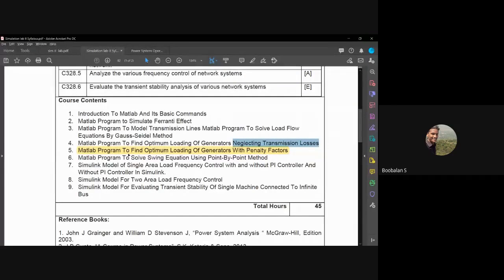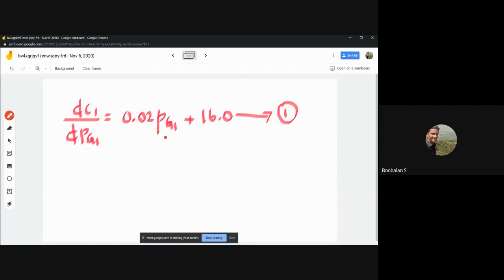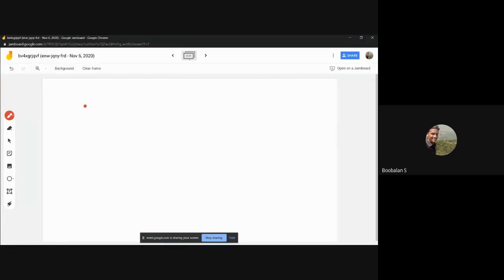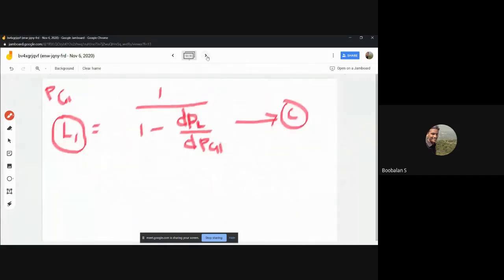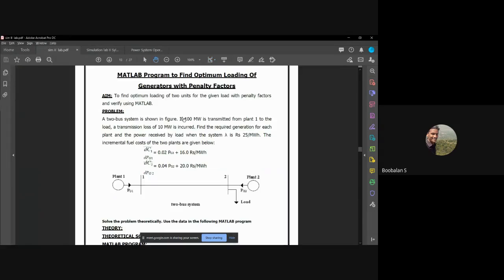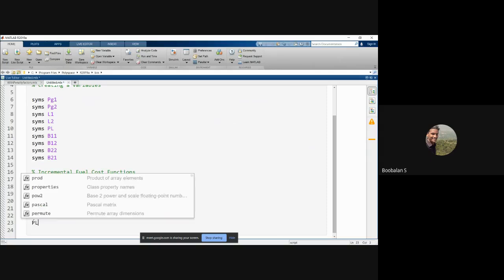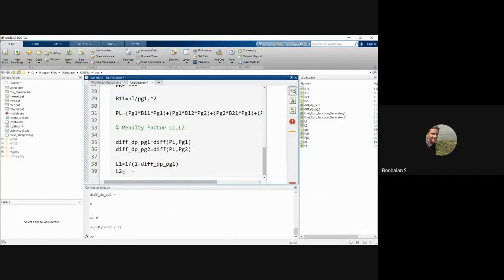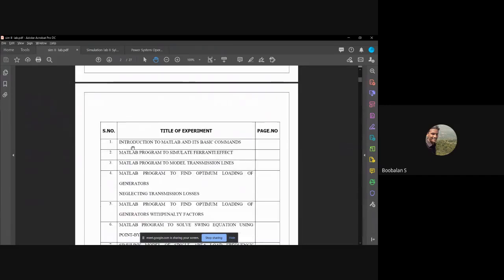Matlab Program to Find Optimum Loading of Generator with Penalty Factors